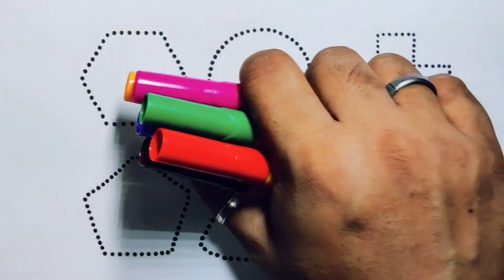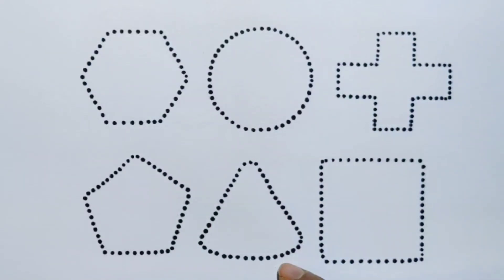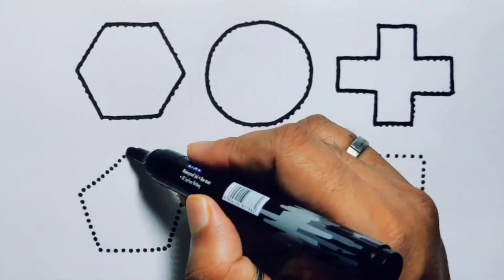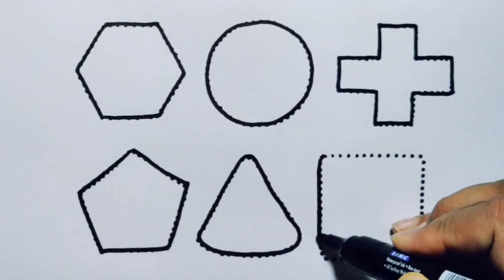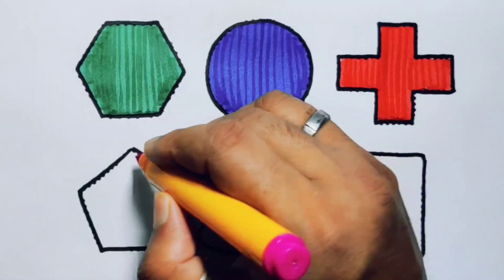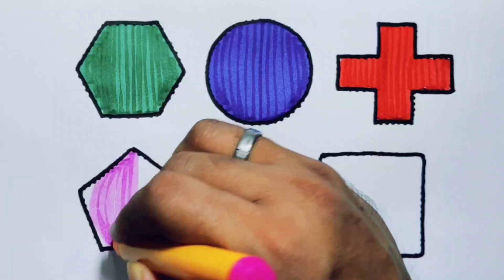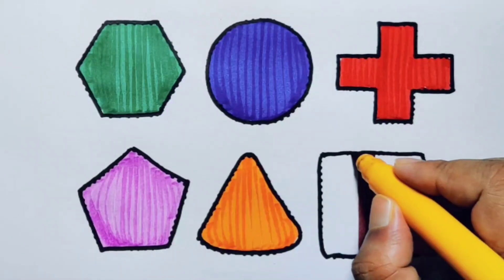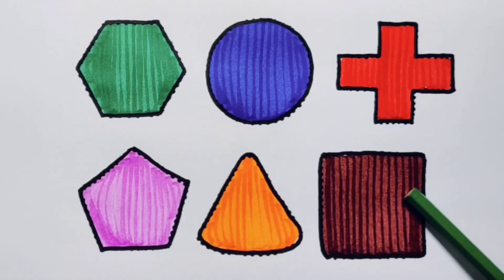2d Shapes Drawing , Shapes Colouring , Shapes Song , Heart Shape , Preschool 2d Shapes drawing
2d Shapes Drawing , Shapes Colouring , Shapes Song , Heart Shape , Preschool 2d Shapes drawing

Learn 2d Shapes , Drawing Shapes , Colouring , Shapes Song , Preschool 2d shapes drawing

Learn 2d Shapes for kids , Shapes drawing , Colouring , Shapes Song , Preschool 2d shapes Song

Learn 2d shapes for kids , Shapes Drawing and Colouring , Shapes Song , Preschool 2d shapes

Learn 2d Shapes , Drawing Shapes , Colouring Shapes , Shapes Song , Preschool 2d shapes

Learn 2d Shapes , Shapes Drawing , Colouring , Art , Heart Shape , Preschool 2d shapes Song

Learn 2d Shapes , Drawing , Colouring , Art , Shapes Song , Heart Shape , Preschool 2d Shapes

Learn 2d Shapes , Drawing , Colouring , Shapes Song ,  Preschool 2d Shapes Drawing and Colouring

Learn 2d Shapes Drawing for Toddlers , Shapes Song , Drawing , Colouring , Preschool 2d Shapes

Triangle
Square
Semicircle
Hexagon
Rectangle
Heart
OVEL
Star
Pentagon
Shapes
HEPTAGON
Rhombas
Parallelogram
Trapezoid

Learn shapes
2d shapes
Learn colours
2d shapes for children
Shapes drawing